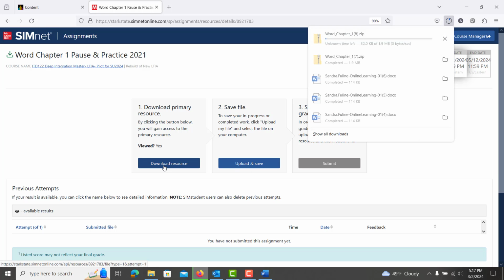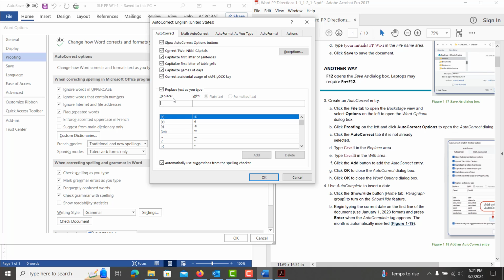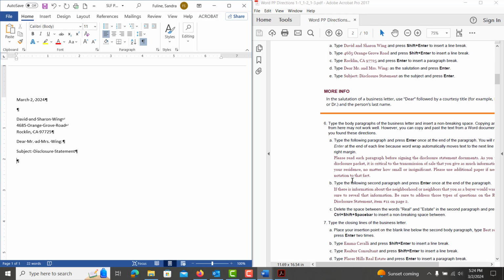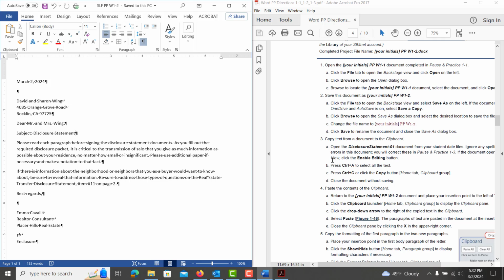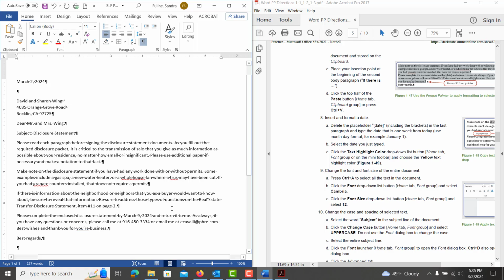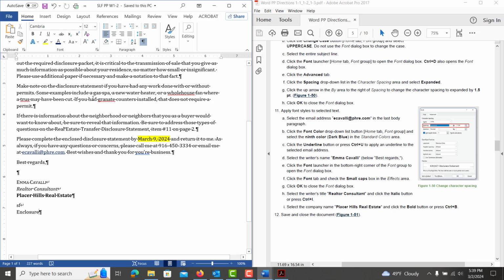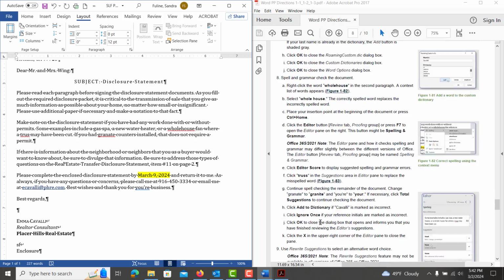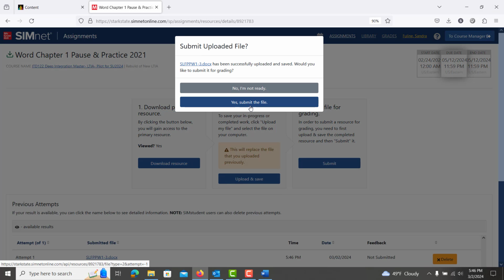Word Chapter 1 Pause and Practice